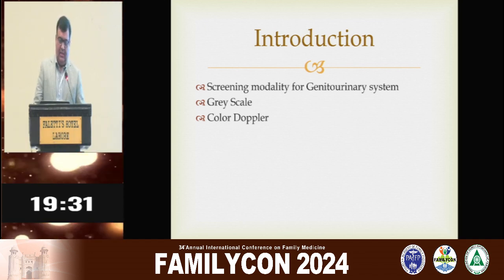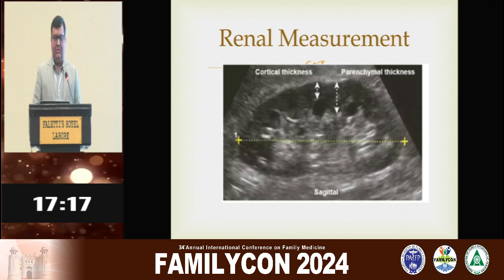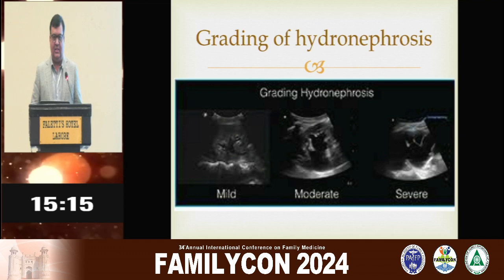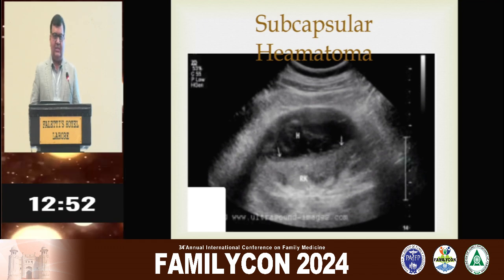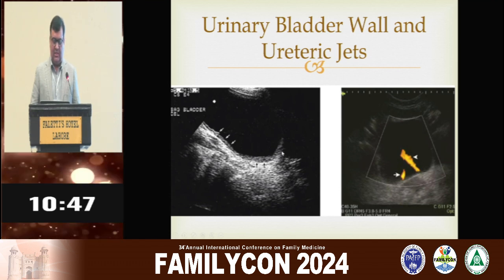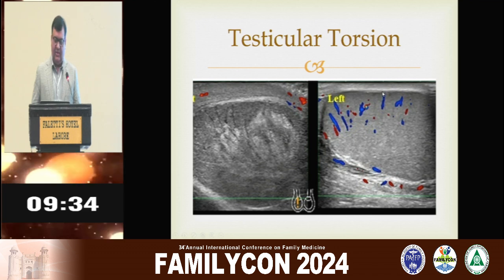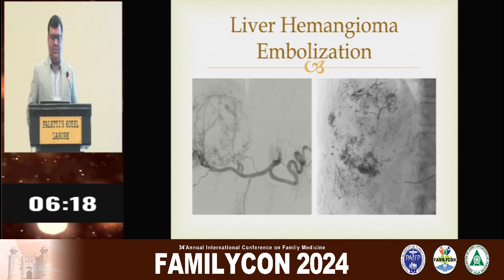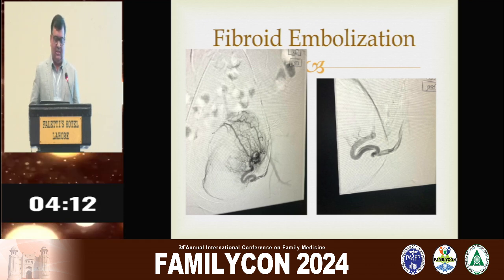Lecture on "Ultrasound of Urogenital System" by Assoc. Prof. Dr. Ramzan Ch. in FAMILYCON 2024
FAMILYCON 2024, ULTRASOUND SESSION

Academy of Family Physicians Pakistan (PAFP) a sister concern of Association of Family Physicians Pakistan (AFPP)registered with SECP is the biggest non political organization of the doctors who are in general practice at their private clinics and hospitals. It comprises of thousands of members from all over the country and abroad. Its central office is located at 196-Atta Turk Block New Garden Town Lahore while regional offices are located in various cities of Pakistan.
FAMILYCON- The Annual International Conference on Family Medicine organized by Academy of Family Physicians Lahore Pakistan & Association of Family Physicians of Pakistan is heavily attended by thousands of doctors from all over the country and abroad. FAMILYCON provides continuing medical education on recent developments in patient management for Primary Care Physicians.The purpose of FAMILYCON is to improve knowledge, skills, competence, performance and patient outcomes. (www. familycon.info)